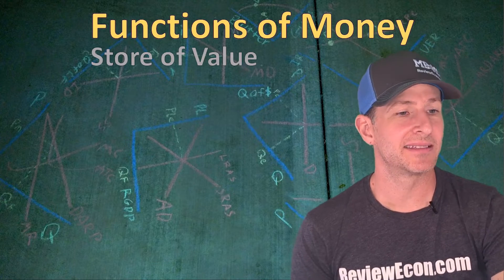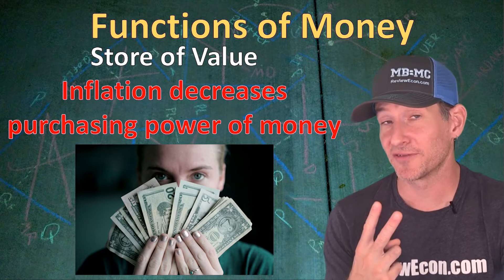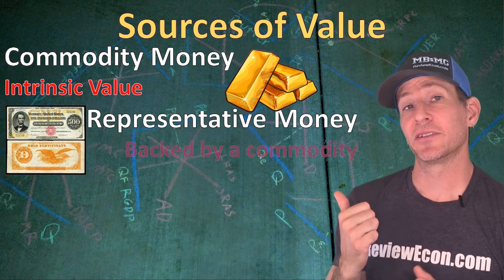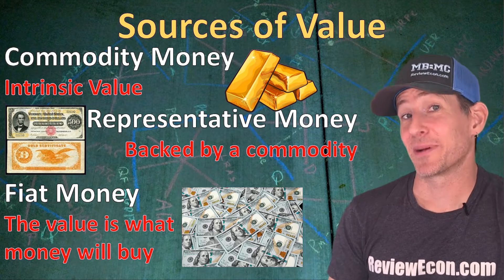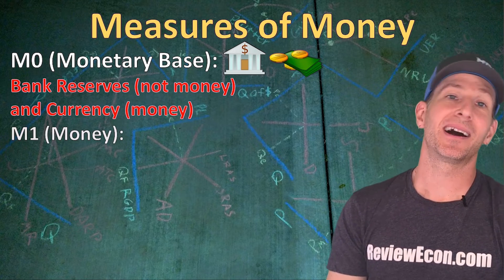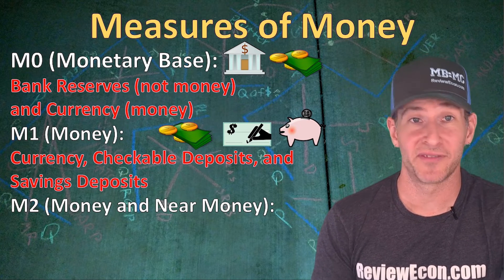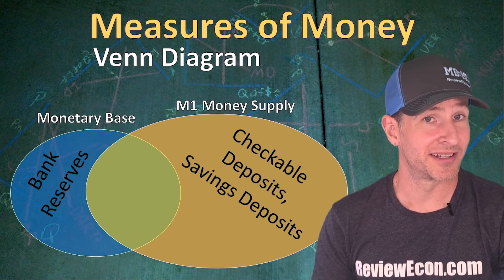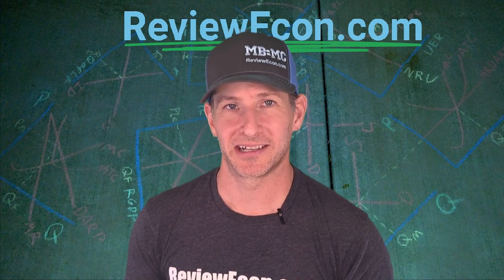Macro 4.3 What is Money?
This video covers topic 4.3 of the AP Macroeconomics Course Exam Description (CED).  This video is all about the functions of money, the measures of money, and the sources of monetary value.